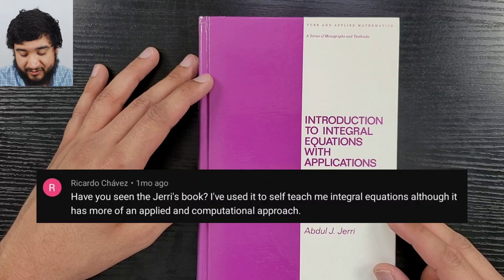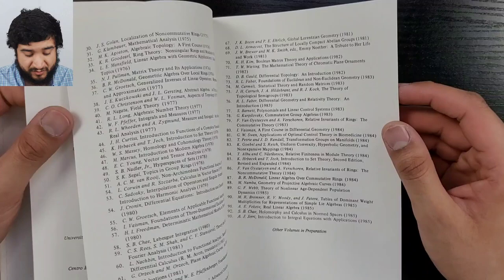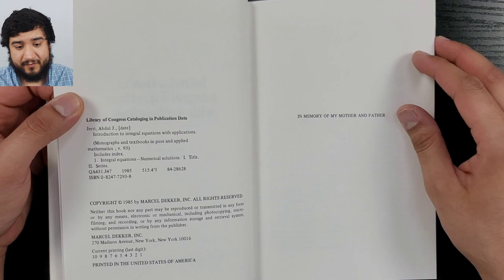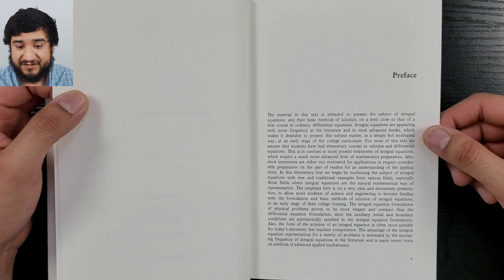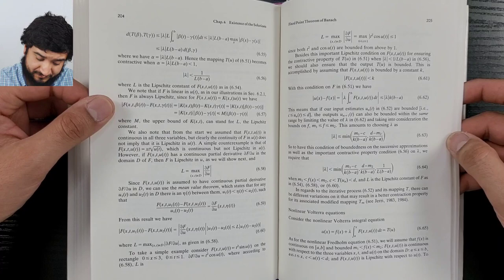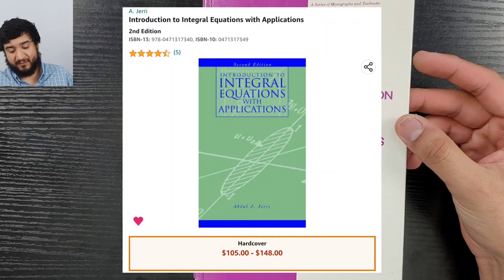Best Book on Integral Equations? - Introduction to Integral Equations with Applications - Jerri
I've been sick for the past week so forgive any errors I've made. Here are some of the things I forgot to mention:
• pretty low prerequisites to read the book, just calculus, but preferably ODEs
• partial solutions
• at the same level as any given undergraduate text on ODEs